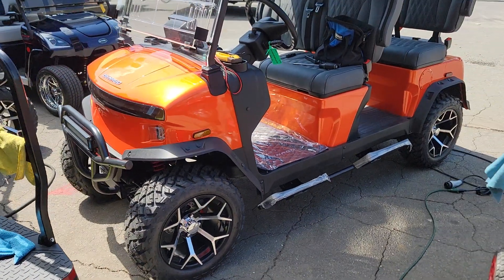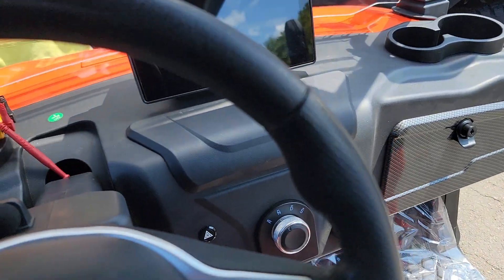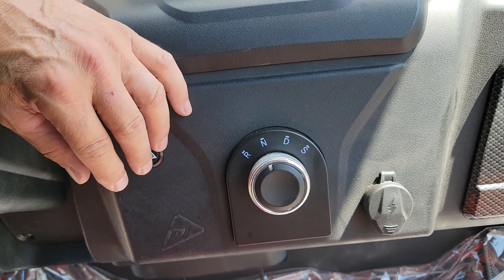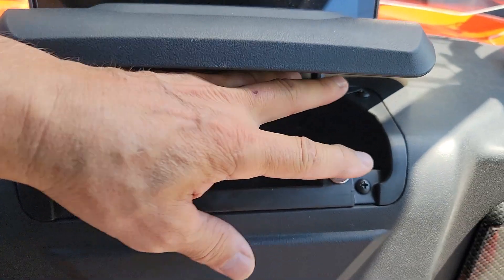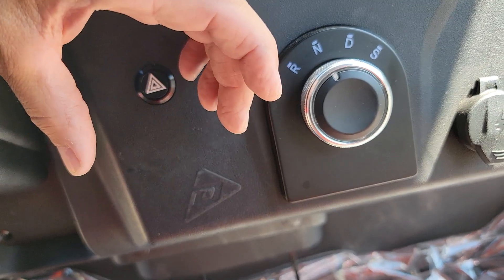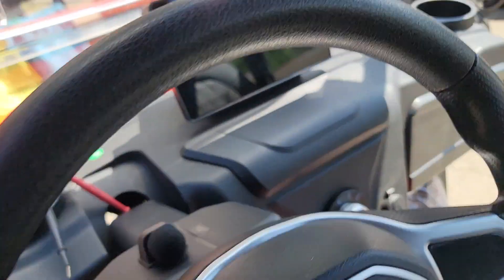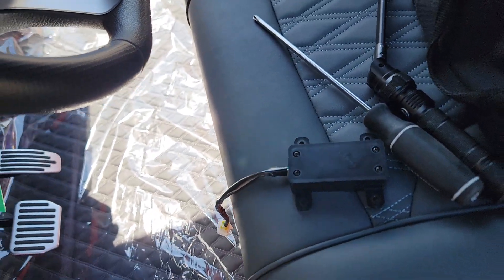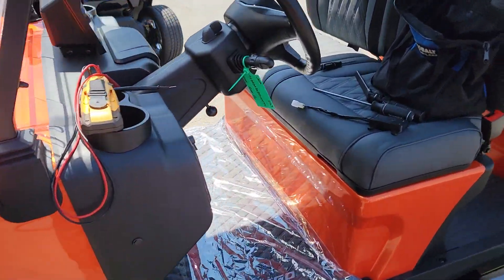Denago Nomad XL EV Rover Key Card Not Working - Fixed Golf Cart City Carts Neighborhood Model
Where to buy CR2032 batteries
Here are a few tools and things I recommend:
Short Stubby Screwdriver
O-ring assortment kit
Carburetor Screw Set
Oil Change Catch Trough Funnel
Motion Pro T-Handle Set
Simple Nut / Bolt Checker Tool
Small Oil Catch Pan
Rolling Mechanic Seat
Mechanic Creep and Seat Set
Long NeedleNose Pliers
Spray Brake Cleaner Contact Cleaner
Blue Shop Towels
Mechanic's Pick Set
Slim Funnel
Metric Wrench Set

Make sure you click the THANKS button under the video screen if this video was important to you.